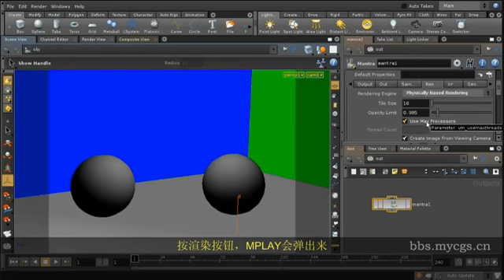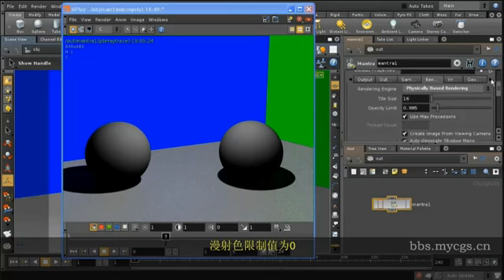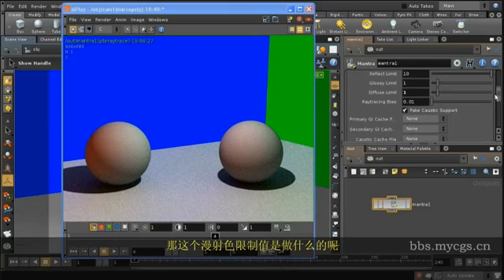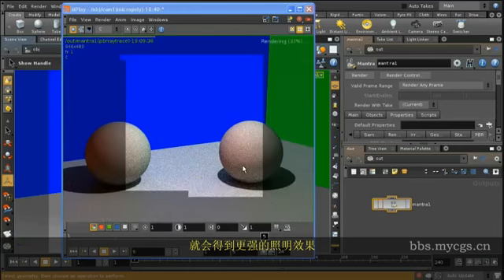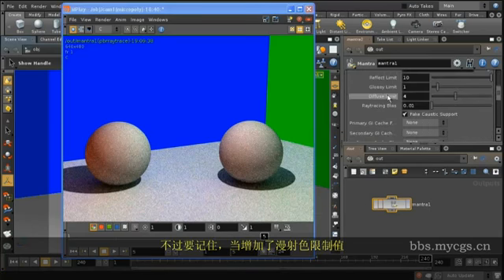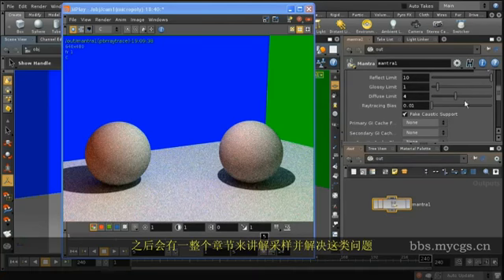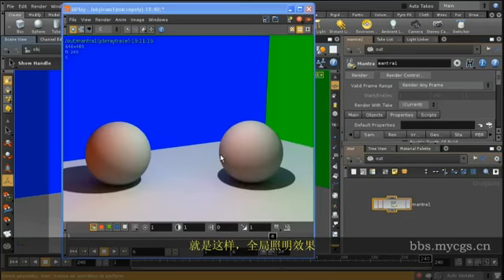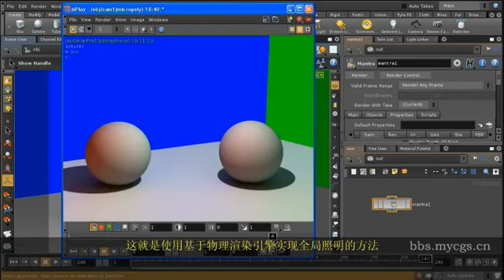5.6_基于物理的全局光照明